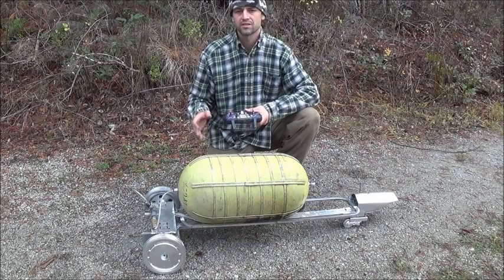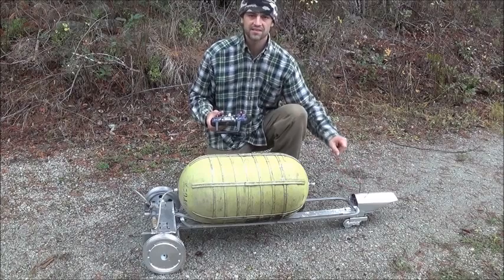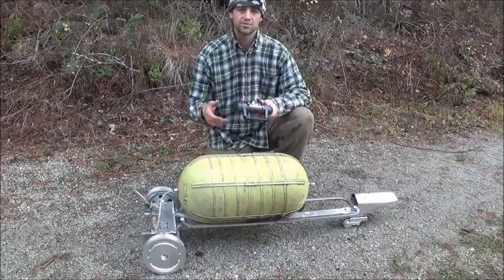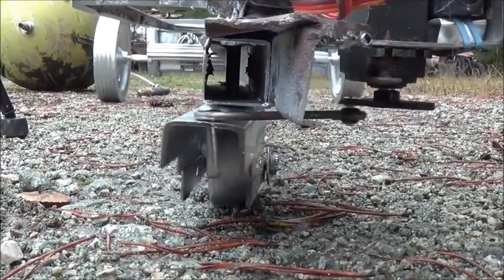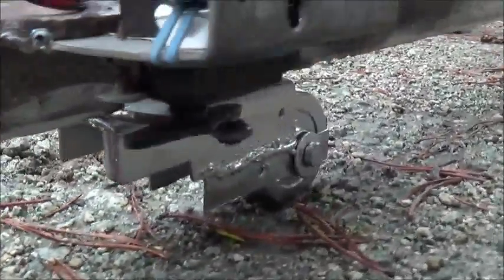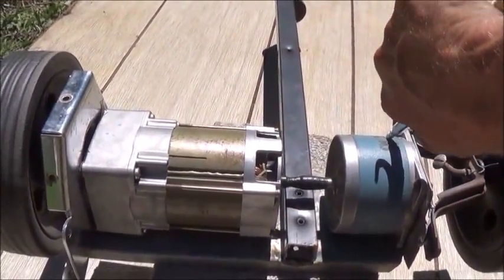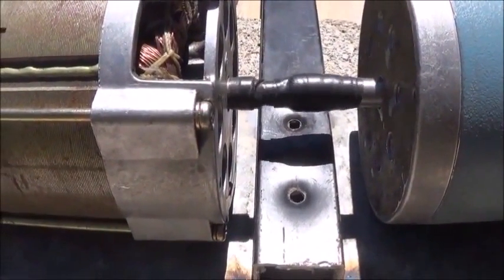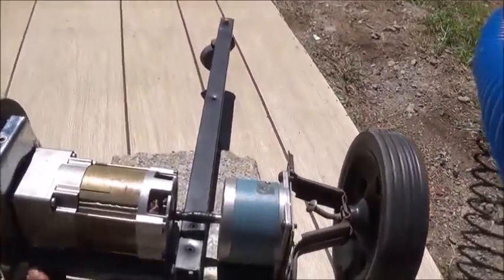World's First "TESLA TURBINE" powered RC "Car", runs on compressed air.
Is this the "World's First Functioning Tesla Turbine Powered Vehicle"?. This was my first test of a Can-Am style radio controlled vehicle that has a Tesla Turbine as an engine. It ran on compressed air for the film but it could be run on steam as well. This is no award winner in the speed race, but it does have high torque due to the gear box.